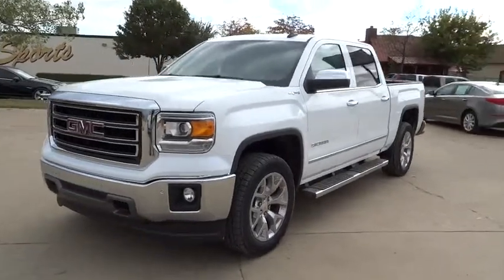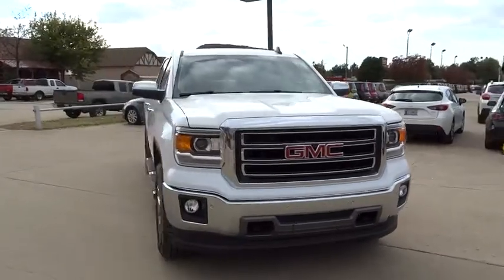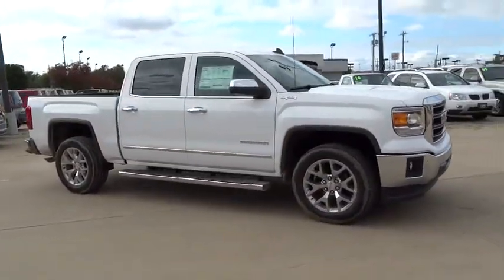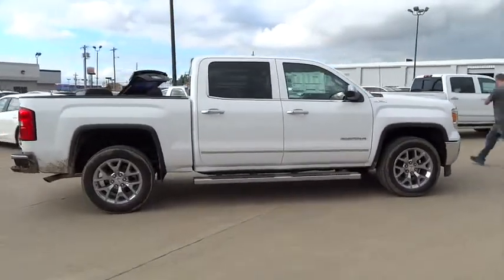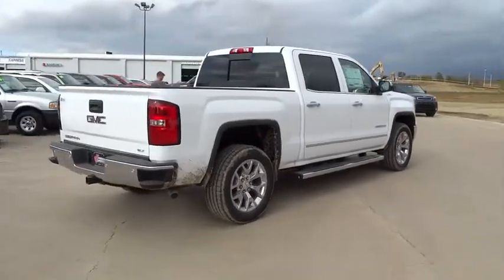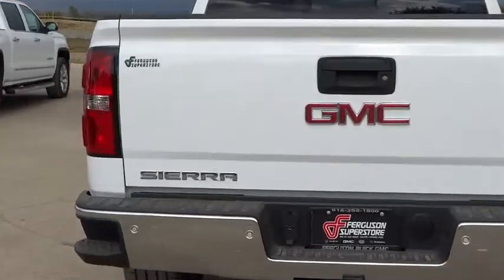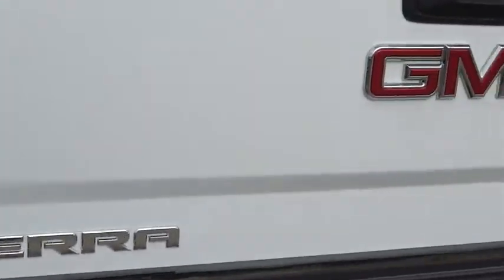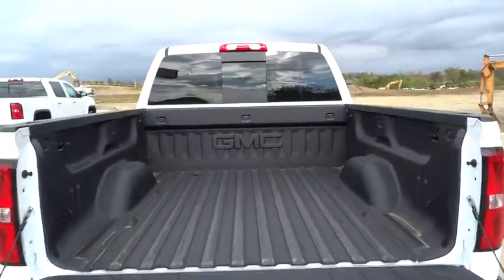2015 GMC Sierra 1500 Tulsa, Broken Arrow, Owasso, Bixby, Green Country, OK G50342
2015 GMC Sierra 1500
2015 GMC Sierra 1500 SLT - Stock#: G50342 - VIN#: 3GTU2VEC1FG521051

Ferguson Superstore
1601 N Elm Place

Price includes: $1,000 - Buick and GMC Down Payment Assistance Bonus Cash. Exp. 11/30, $1,000 - Chevy-GMC Special Package Consumer Cash. Exp. 11/30, PRICING INCLUDES FERGUSON DISCOUNT AND ALL NATIONAL AND REGIONAL INCENTIVES! COME SEE WHY WE ARE THE FASTEST GROWING BUICK/GMC DEALER IN AMERICA!